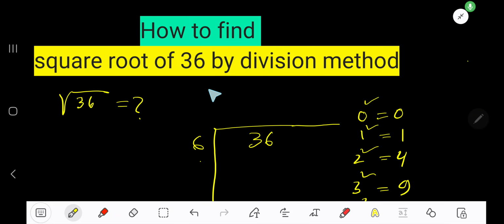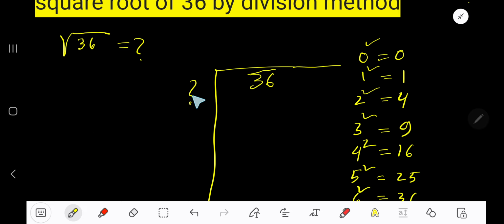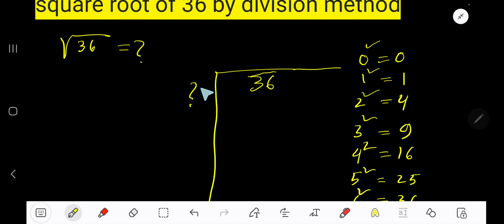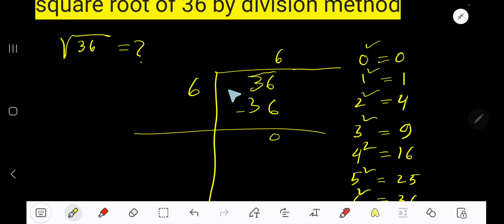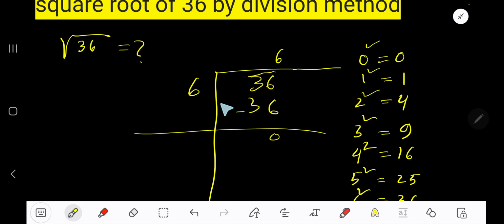How to Find Square Root of 36 by Division Method | Step-by-Step Explanation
In this video, you will learn how to find the square root of 36 using the division method in a simple and easy way.
This step-by-step explanation is perfect for students, school exams, and competitive exam preparation.
📘 Topics Covered:
What is square root
Square root of 36
Division method explained step by step